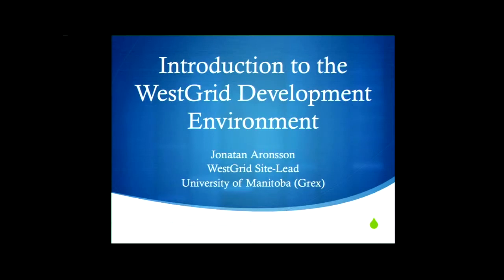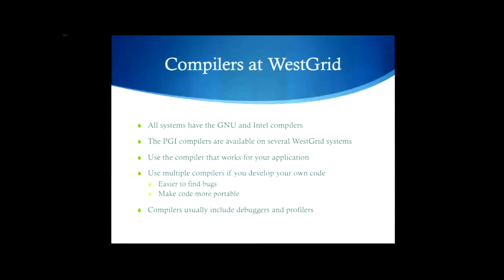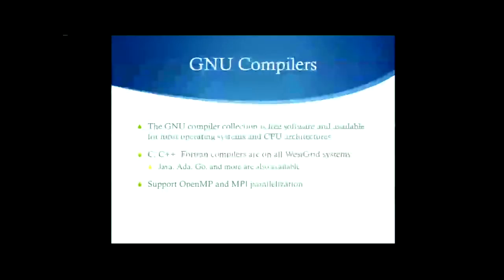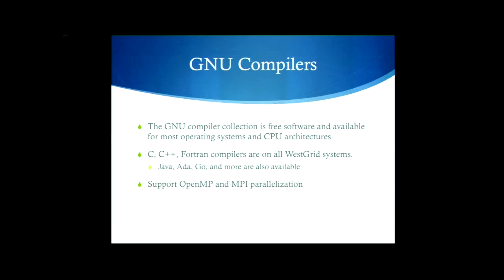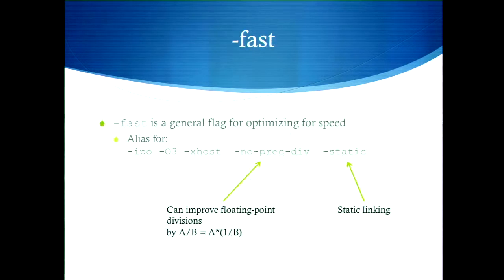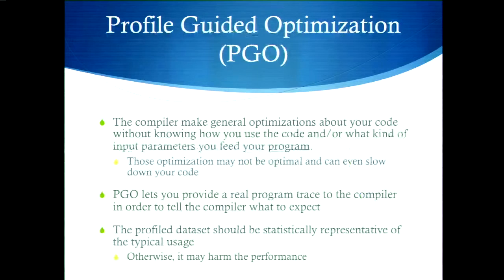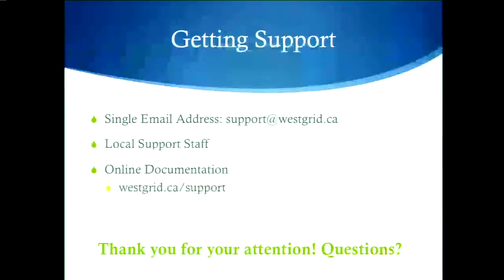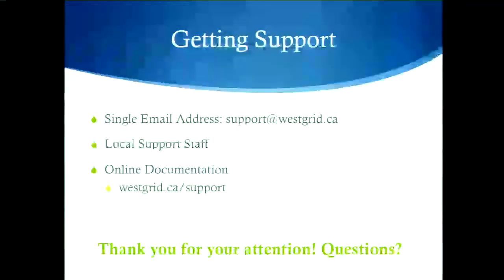Introduction to the WestGrid Development Environment - Oct 2013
Speaker Info:
Jonatan Aronsson
WestGrid / Compute Canada Site Lead

Description:
This session will provide an overview of the compilers and development tools that are available on the WestGrid facilities, with an emphasis on the Intel Compiler Suite for C/C++ and Fortran.

The first part of the talk will discuss common compiler flags and strategies for optimizing and debugging codes within the WestGrid environment. The second part of the presentation will provide a very brief introduction to advanced topics, including parallelization, vectorization with SIMD instructions, and the Intel Kernel Math Library.